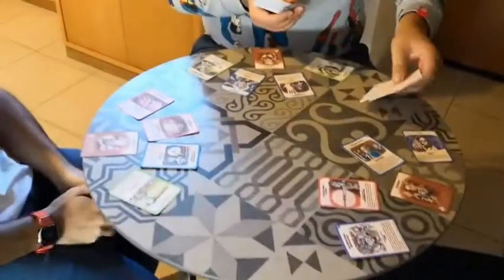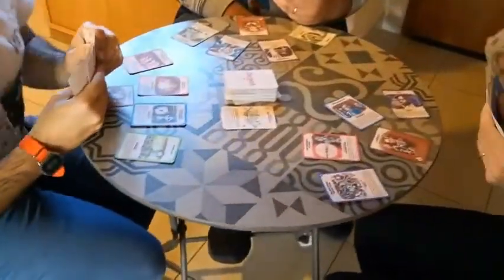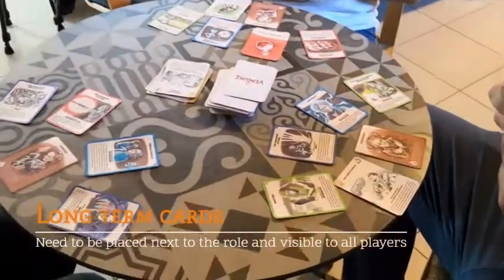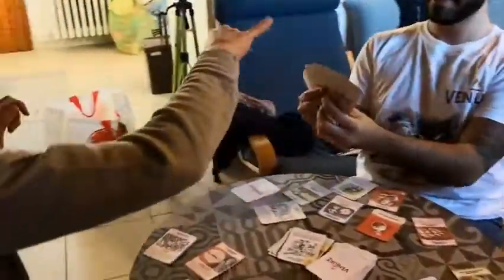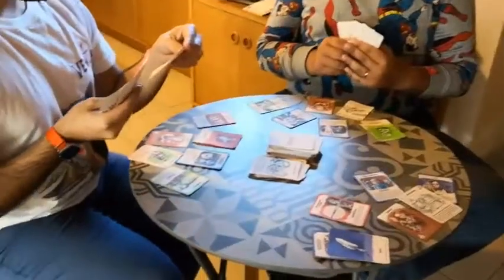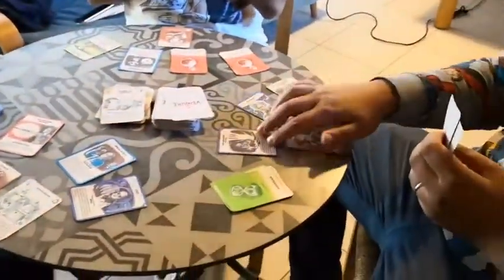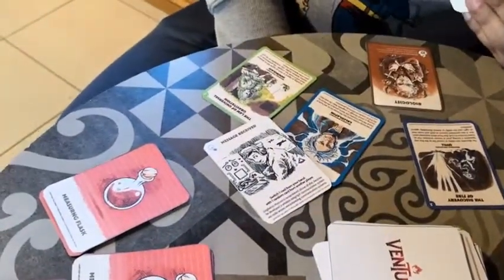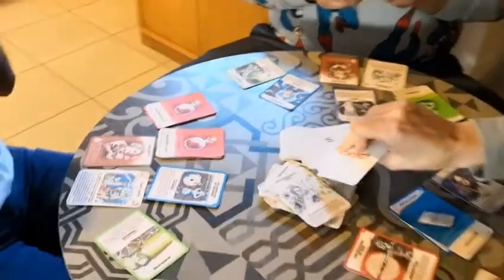Venture scientific card game: gameplay part 1/2 in English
Venture card gameplay. Players go through multiple rounds of play. Main phases and rules explained throughout the video. Second video will be posted soon!